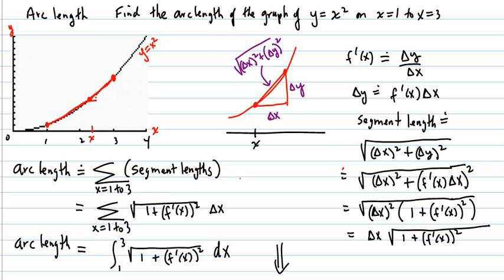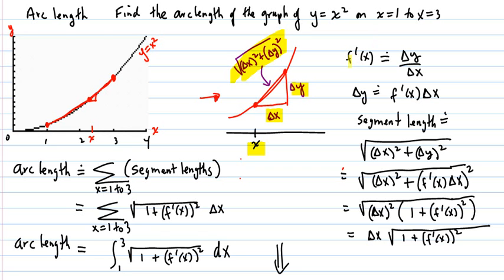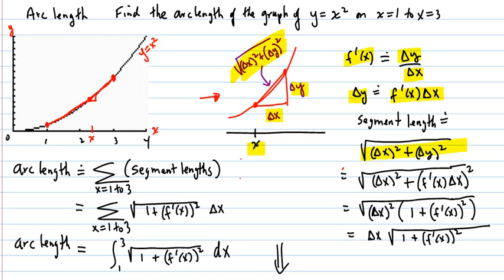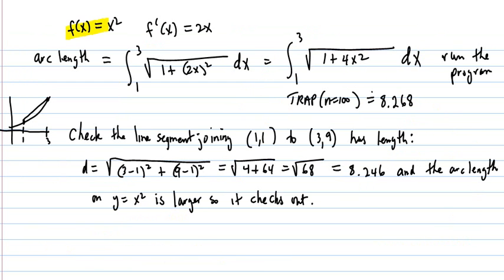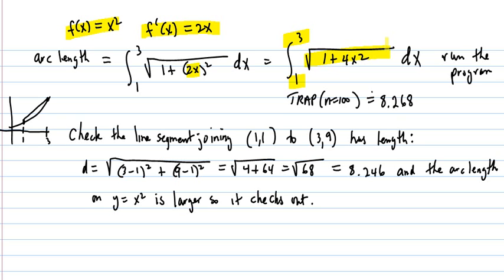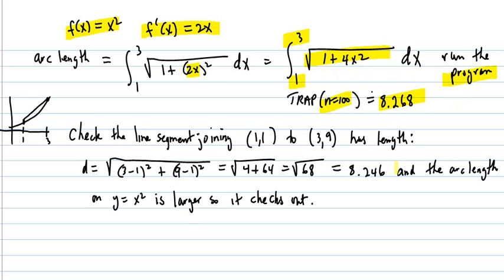Arc Length (y=x^2 from x=1 to x=3)